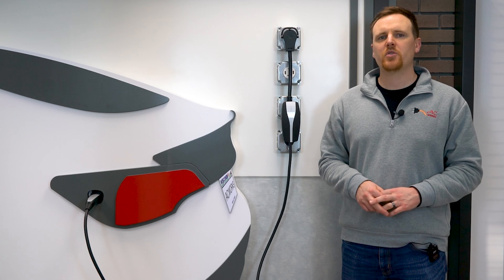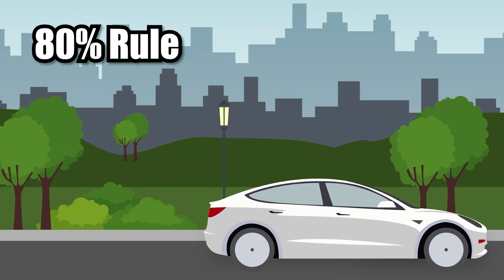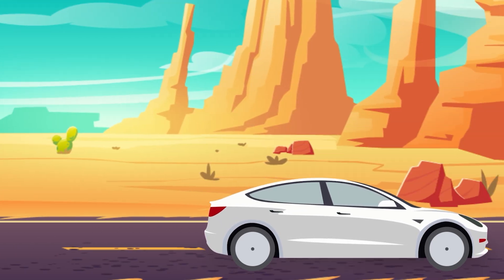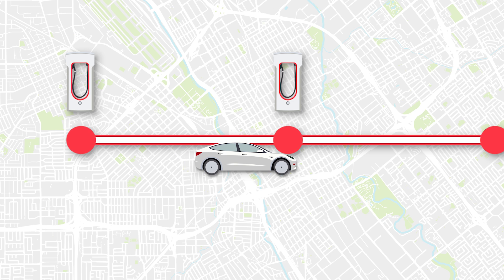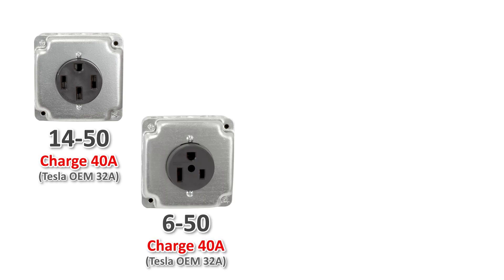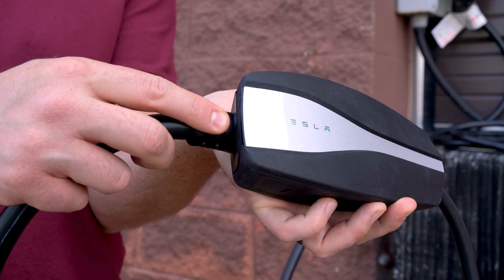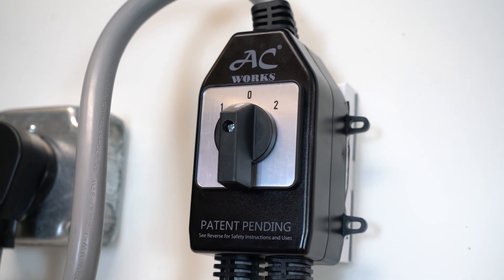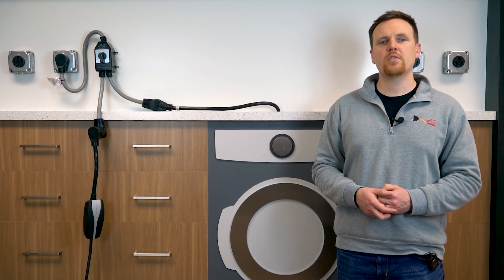DID YOU KNOW... There are TWO 80% Rules!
🔌 Wait there are TWO 80% Rules? | EV Basics 🔌

In this informative video, we explore the significance of the TWO 80% Rules for electric vehicle charging! Learn how this simple guideline can optimize your battery life, improve charging efficiency, and help you make the most of your EV ownership experience.

👉 Don’t forget to browse our product line at AC WORKS for premium EV charging solutions!

0:00 - Intro
0:31 - First 80% Rule
1:01 - Charging Performance
1:40 - Battery Longevity
1:57 - IRL Example
2:45 - Second 80% Rule
3:22 - Adapters
4:25 - EVY Switch
4:57 - Final Thoughts

Image by upklyak on Freepik for landscape background
Image by studiogstock on Freepik for landscape background